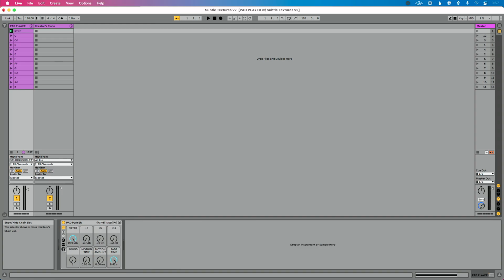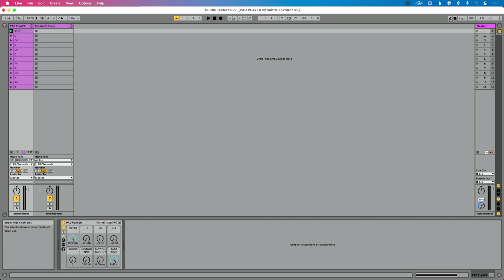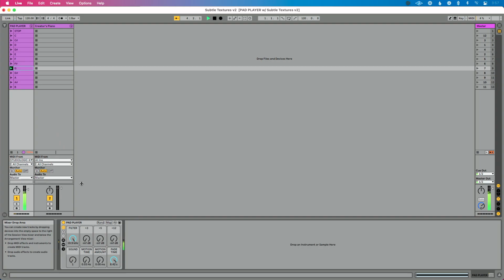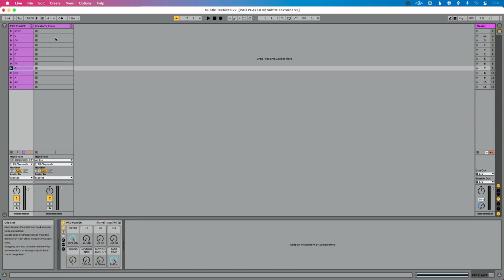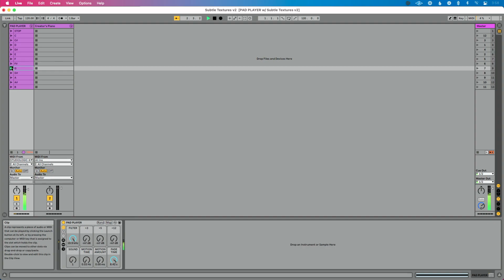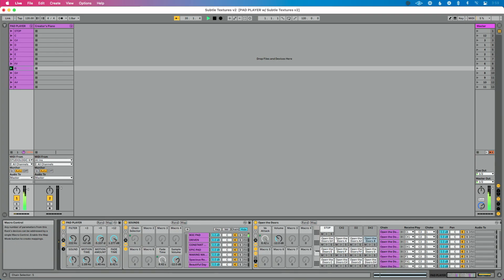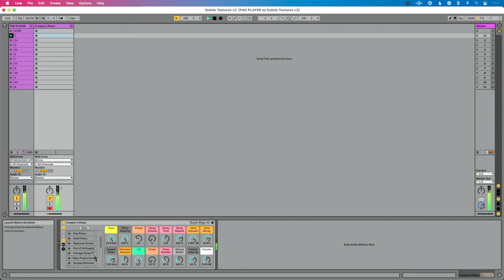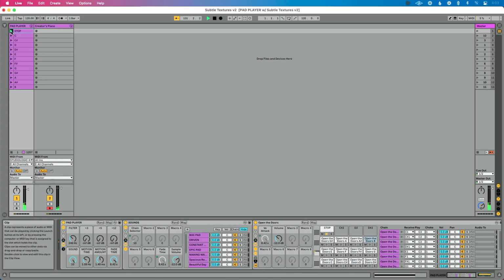Subtle Textures Vol 2 Pad Player Expansion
5 subtle and warm drones that sit peacefully into any mix. Easily load all 5 sounds into the Pad Player instrument (required) to expand your library of drone pads. Each pad loops infinitely, with low CPU usage and can morph in real-time (requires the Pad Player instrument).